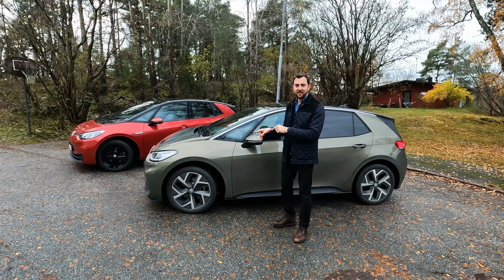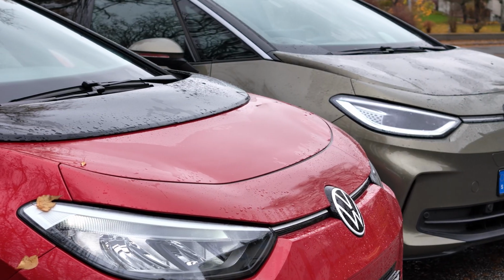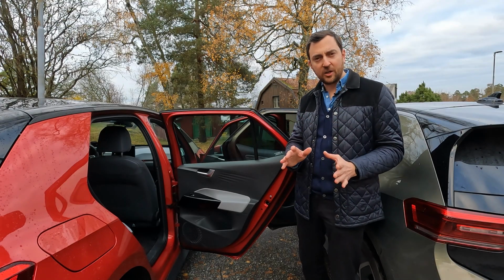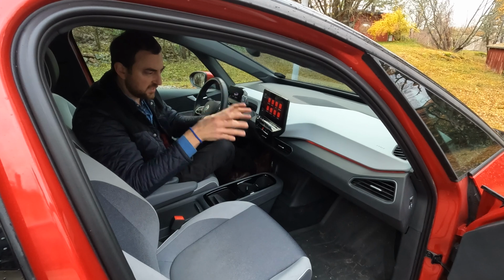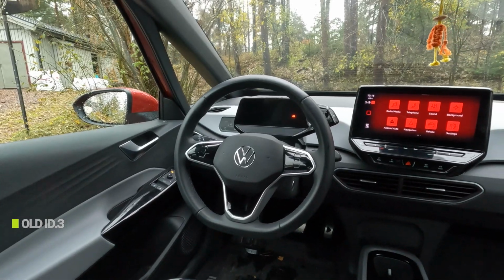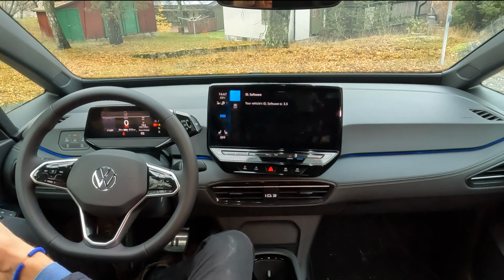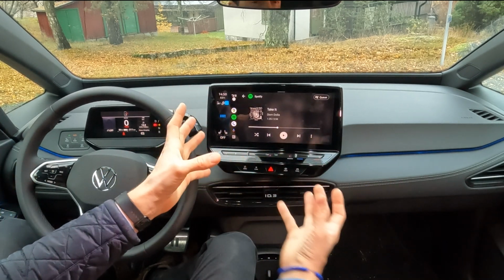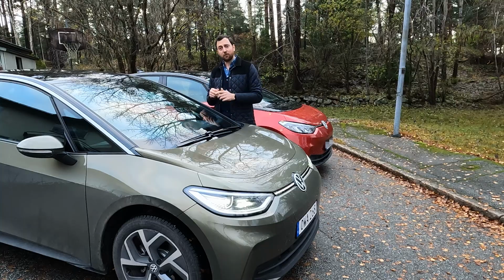VW ID.3 2024 Facelift Showdown - New vs Old, what's the difference?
Lets compare the updated and facelifted 2024 Volkswagen ID3 with the previous version. What has changed and was it worth an update?